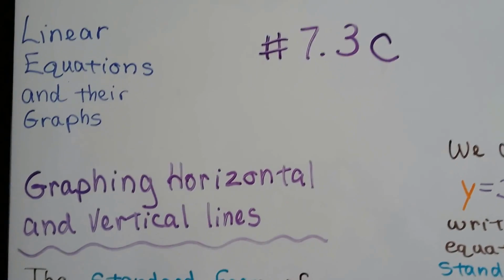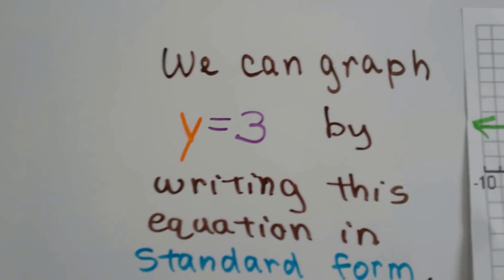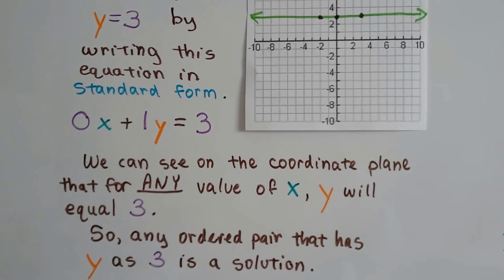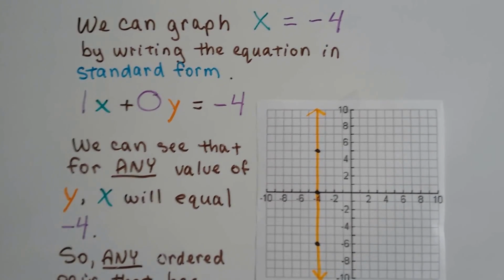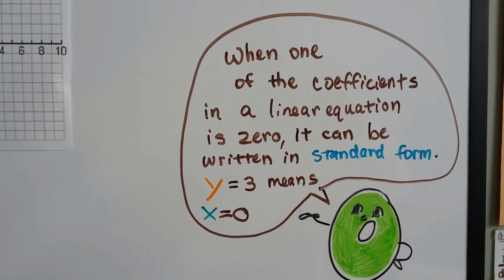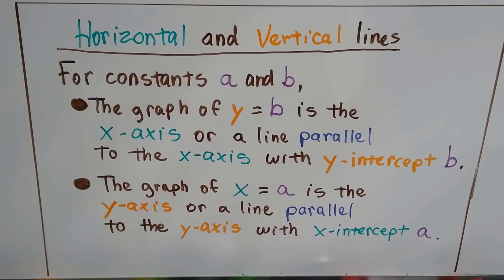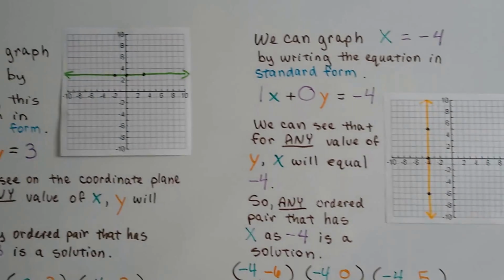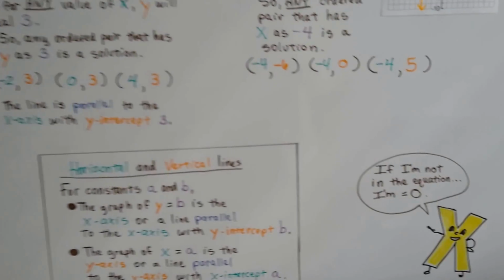Algebra I #7.3c, Graphing Horizontal or Vertical lines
An explanation of the Standard Form of an equation as Ax+By=C, how the values of x or the value of y is affected by a horizontal or vertical line.    #7.3c

You can also use YouTube's Fan Funding.
Every dollar helps! Thank You!